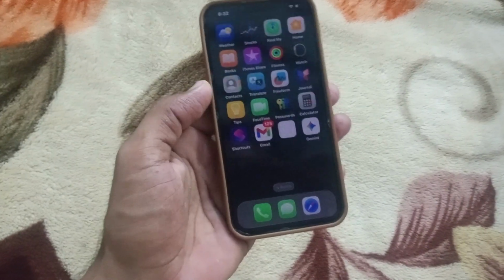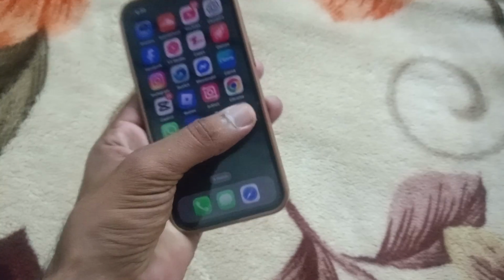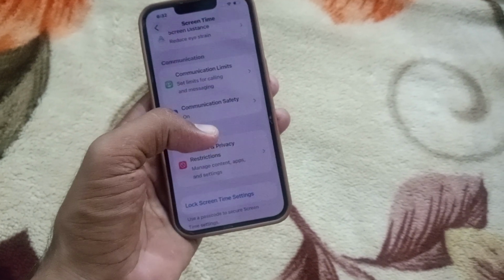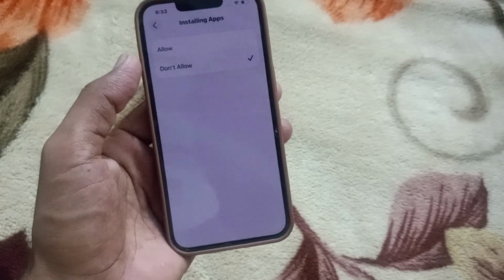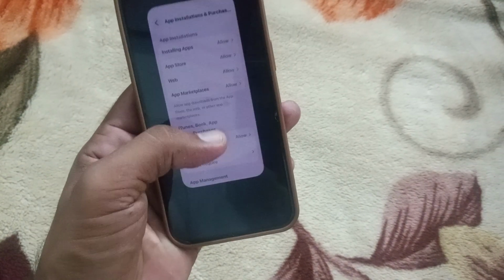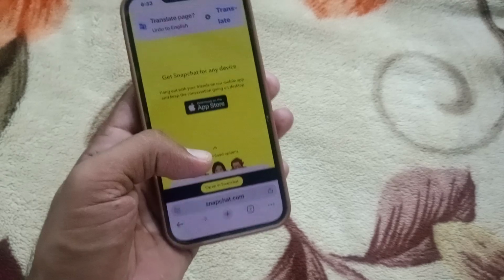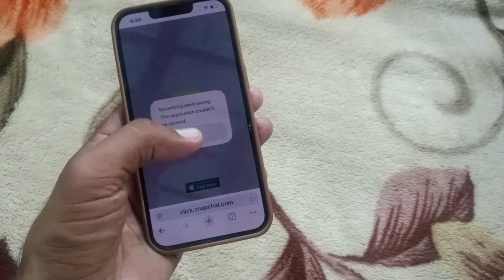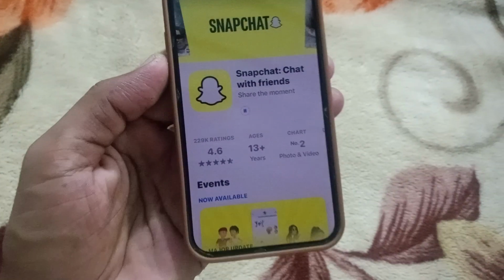How to Download Apps from Chrome on iPhone/iPad | Easy iOS 26 Guide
📲 How to Download Apps From Chrome on iPhone & iPad (iOS 26 | 2025)

In this updated 2025 tutorial, I’ll show you how to download and install apps using Chrome on iPhone and iPad. Whether you’re using iOS 26 or the latest version, this guide explains how to safely access apps and what Apple allows (and doesn’t allow) through the browser.

✅ Topics Covered:
00:00 - Introduction
00:45 - Can You Download Apps from Chrome on iOS?
02:10 - How to Use Chrome to Open App Store Links
03:30 - Alternative Ways to Get Apps on iPhone/iPad
05:00 - Bonus Tips for iOS 26 Users